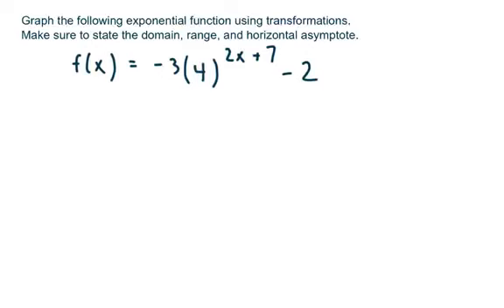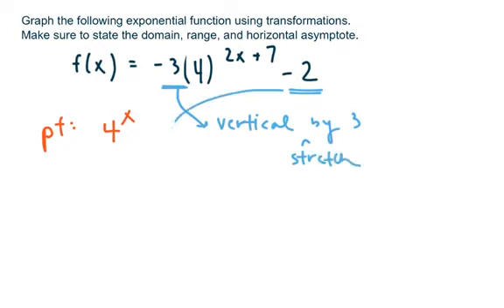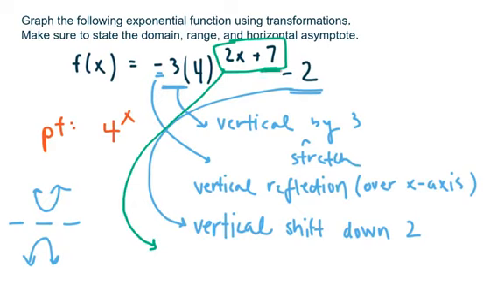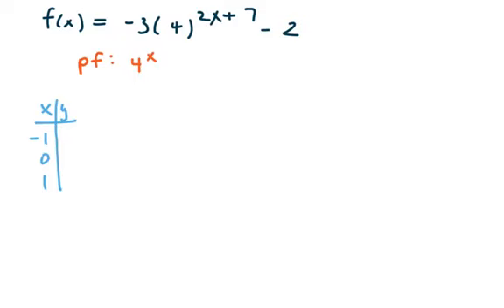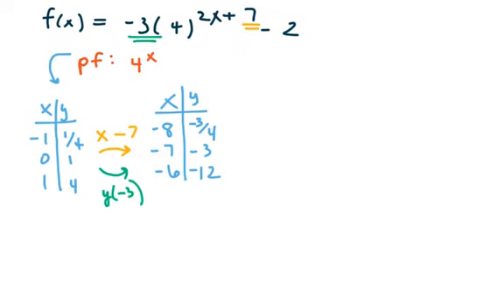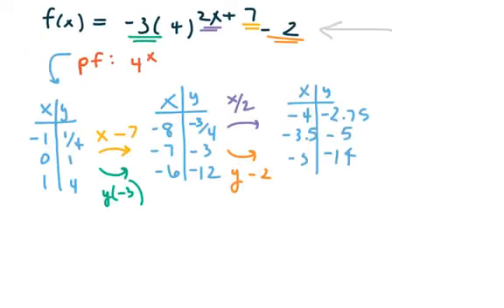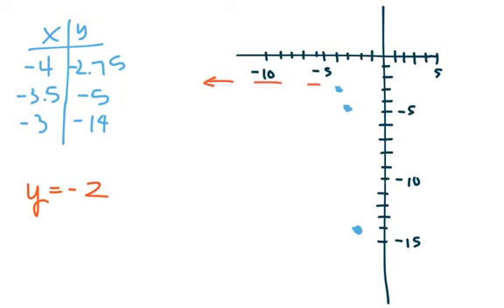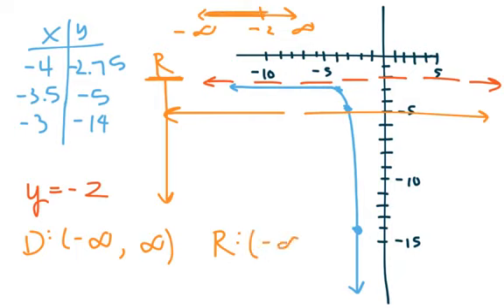Graphing Exponential Functions Using Transformations